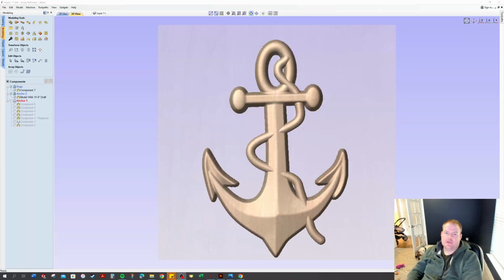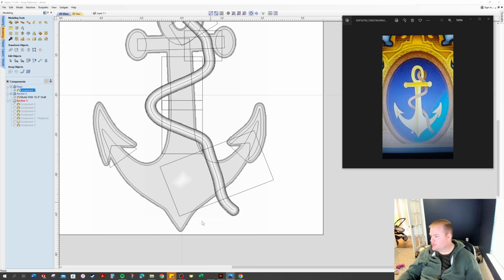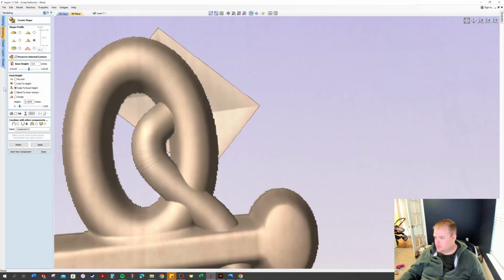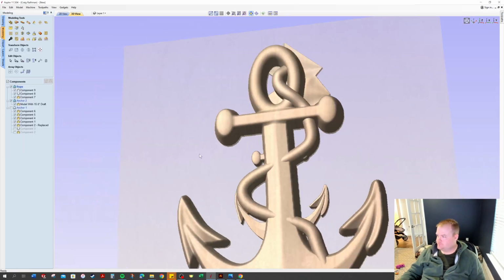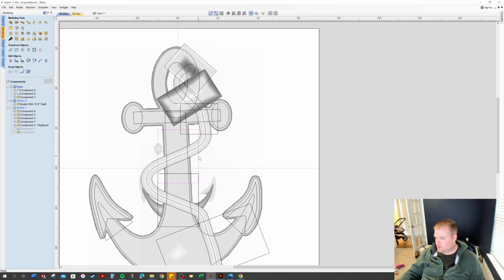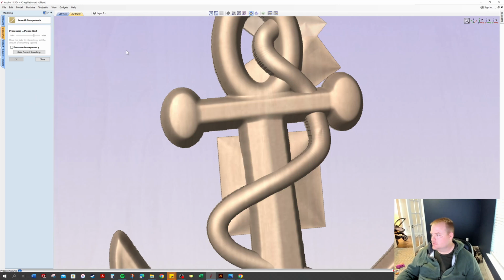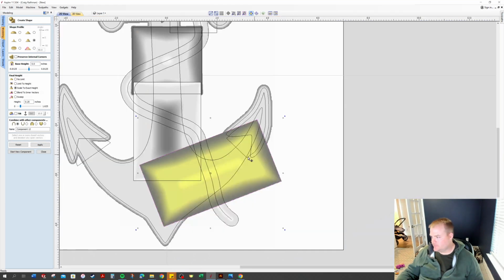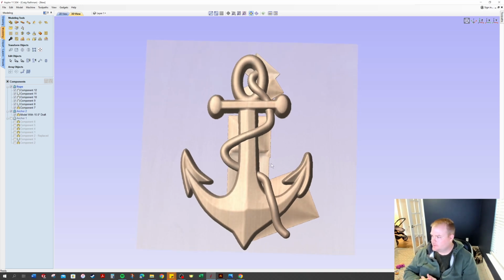Vectric Aspire 3D Rope Routing Above & Below Features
Here is a quick tutorial on how to route a 3d rope above and below features.